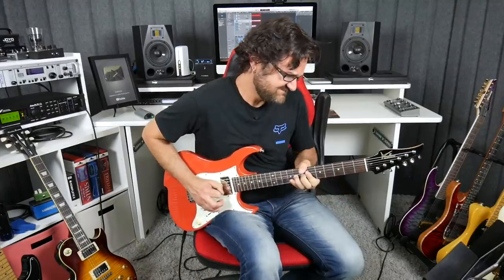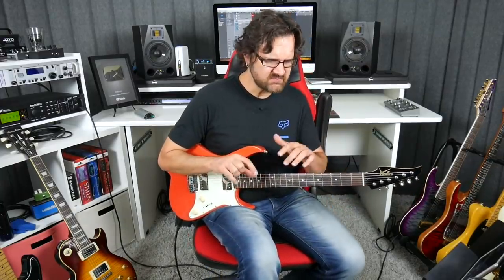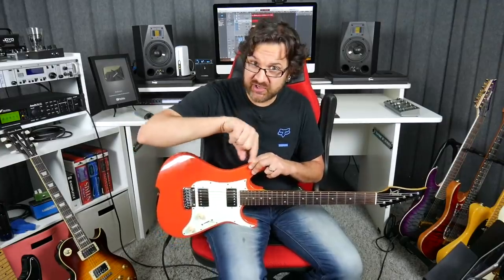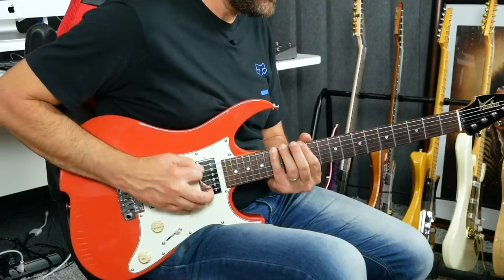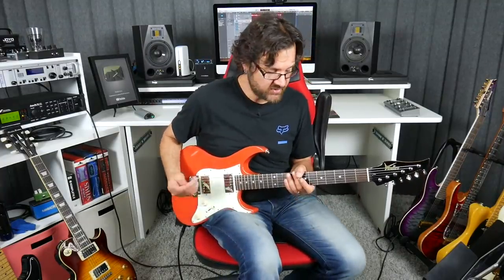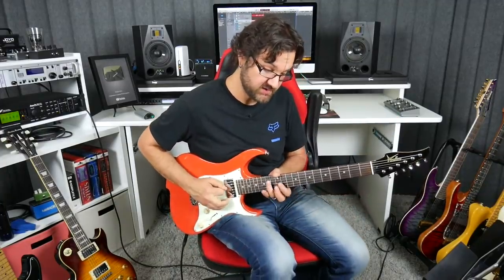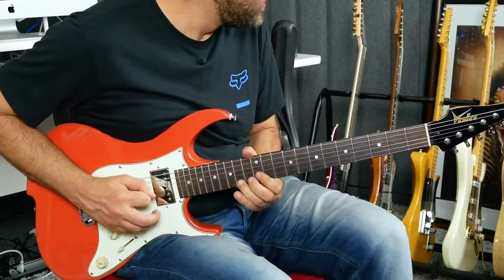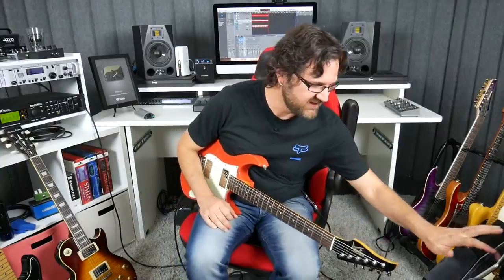There’s No Place Like Home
In this video we are going to talk about what is home musically and how to go "outside" and come back home.

We will use the E Dorian mode because it goes great with the kind of funky/fusiony backing track we will be using.

Going outside the seven notes of the mode can sound really bad if we don't know how to go back home. To accomplish this, we are going to use some shapes.

First select a note that is part of the scale. This will be your "home" note then, play the shape before or after that note, but always resolving to the "home note"

You can invert the shapes or go chromatically, the key is always going outside with the shape and resolving to the "home note".